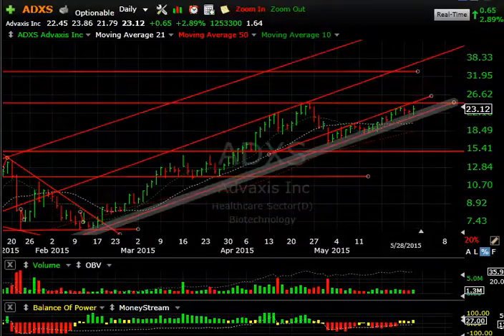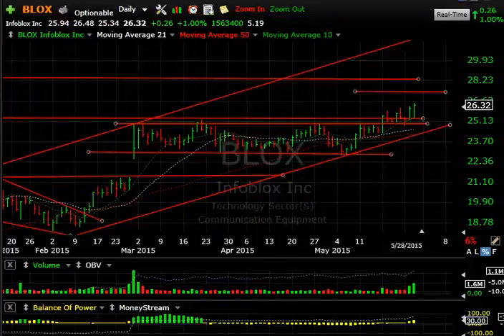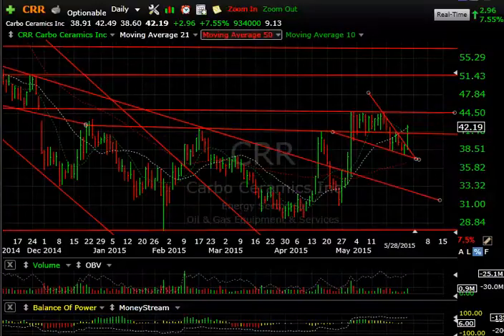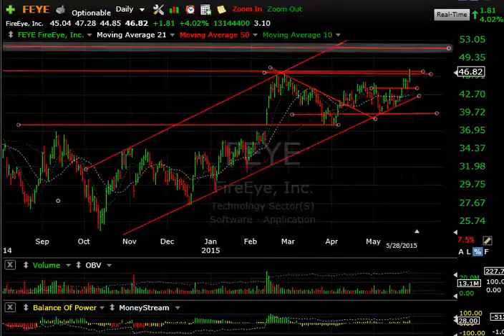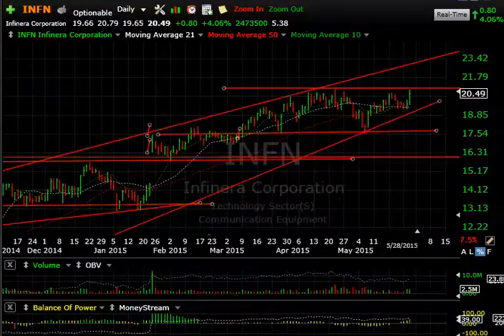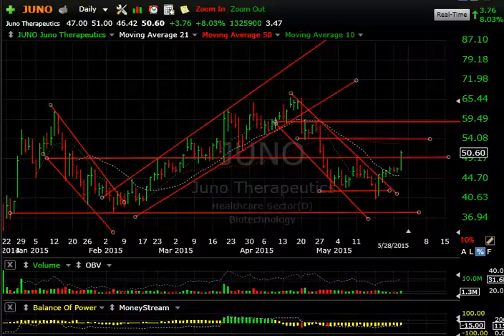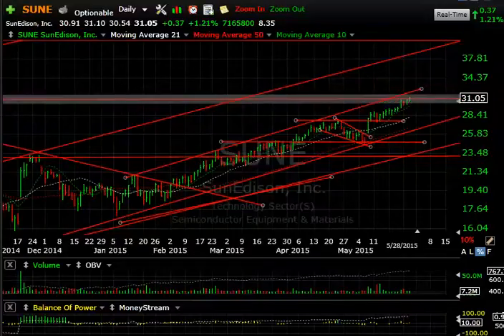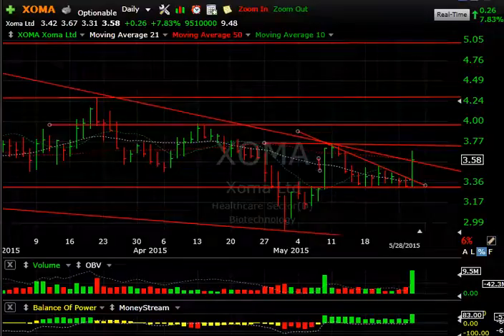BLOX, FEYE, ITCI, NPTN - Harry Boxer, TheTechTrader.com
05/28/15 - It was an interesting day on Wall Street. The markets came down, held support and rallied the entire day until the very end. A lot of our stocks are still trending. Let’s take a look at some of them.

Infoblox Inc. (BLOX), one of our long-term plays and recent swing trades, over the last several sessions popped, pulled back, popped again, pulled back, held each time, finally moved on Wednesday, then pulled back again to retest, only to close about a dollar off the low, up 26 cents to 26.32, or 1%, on 1.6 million shares on Thursday. The volume picked up as it went up. Look for it to head up toward 28 1/4-1/2. Let’s see if it gets an extension to rally to get to that. If it gets through that, then it’s on its way to the 31-32 zone, which is the short-term target.

FireEye, Inc. (FEYE) has been acting great. It had a good day on Thursday, up 1.81 to 46.82, taking out the March high at 46.44, or 4%, on 13 million shares. That's the best volume since February. The way it looks now this stock wants to head higher. Targets are up around 50 short-term, 55-56 intermediate-term, and then 61-63 long-term. This stock appears to be at the breakout point of the basing pattern.

Intra-Cellular Therapies, Inc. (ITCI), which we put out a swing on Thursday, failed on an earlier swing and came down in a 3-wave corrective pullback to a major channel bottom. Over the last few weeks it’s shown steady progress. On Thursday it was up 73 cents to 26.62, or 2.8%, on 211,561 shares traded. It looks like it’s going to start with a move to 28 1/2-3/4, and if it gets through that, then the targets are 31 short-term, 35 intermediate-term, and 38 long-term.

NeoPhotonics Corporation (NPTN), one of our swing trades, is acting great after popping and pulling back. It’s gone up steadily, reaching 8.65 on Thursday, and closing at 8.62, up 35 cents, or 4 1/4%, on nearly a million shares traded. Potential targets are 10 and 12 1/2.

Other stocks on Harry’s Charts of the Day included Advaxis, Inc. (ADXS), BSQUARE Corp. (BSQR), Cellectis S.A. (CLLS), CARBO Ceramics Inc. (CRR), Second Sight Medical Products, Inc. (EYES), GoPro, Inc. (GPRO), Infinera Corporation (INFN), Juno Therapeutics Inc. (JUNO), McDermott International Inc. (MDR), Sorrento Therapeutics, Inc. (SRNE), SunEdison, Inc. (SUNE), TubeMogul, Inc. (TUBE), and XOMA Corporation (XOMA).